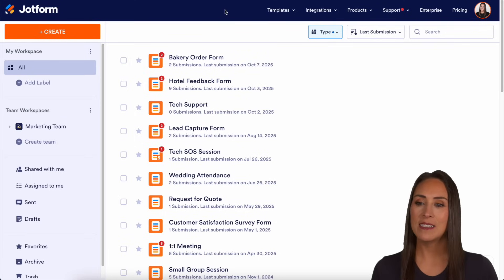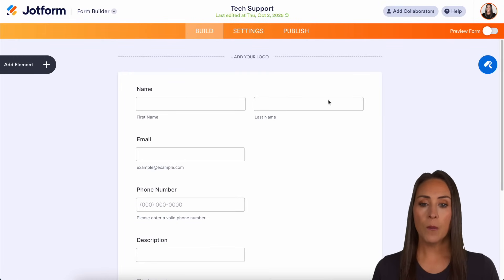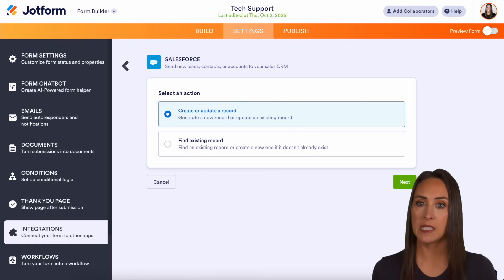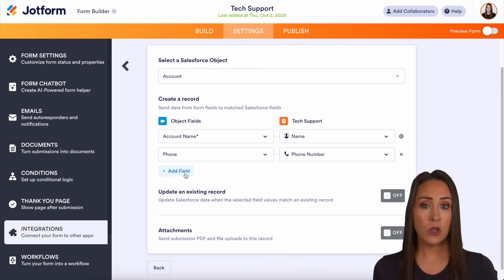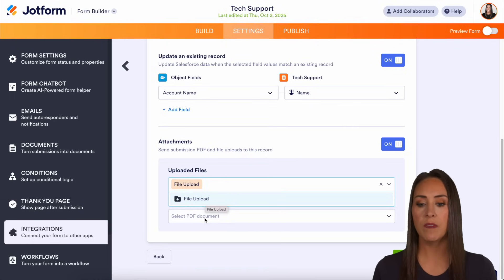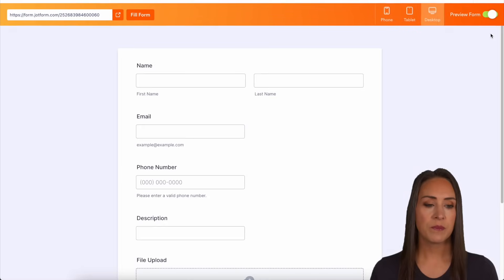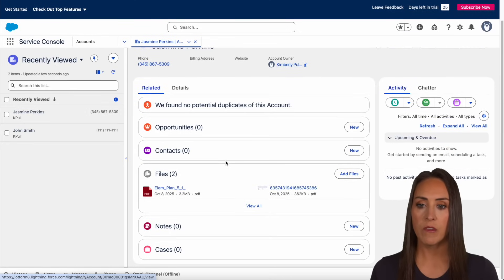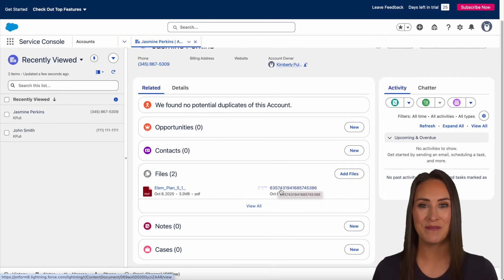How to Set Up the Salesforce Legacy Integration - Updated 2026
Want to connect your form data directly to Salesforce?

Here's how to do it—fast and easy! Integrating Salesforce with Jotform helps you streamline lead management, automate workflows, and improve data accuracy — all without switching platforms.

In this quick tutorial, you'll learn how to:

- Set up the Salesforce integration from your Jotform dashboard
- Authenticate your Salesforce account
- Choose actions like creating or updating records
- Map form fields to Salesforce objects
- Attach uploaded files and submission PDFs automatically
- Monitor integration logs and troubleshoot issues

💡 Whether you're capturing leads, managing support tickets, or syncing customer data, this integration ensures everything stays connected and organized.

👉 Learn more about What is Salesforce and how do you use it?
👋 ABOUT JOTFORM
Hi, we’re Jotform, a full-featured online forms platform that makes it easy to create robust forms and collect important data. Check us out
00:00 Introduction
00:33 Setting Up the Salesforce Integration
01:07 Mapping the Fields
01:46 Saving and Reviewing Integration Options
02:00 Previewing & Submitting the Form
02:15 Viewing the Salesforce Account
02:40 Subscribe to Jotform